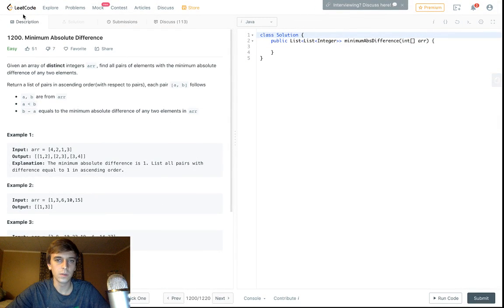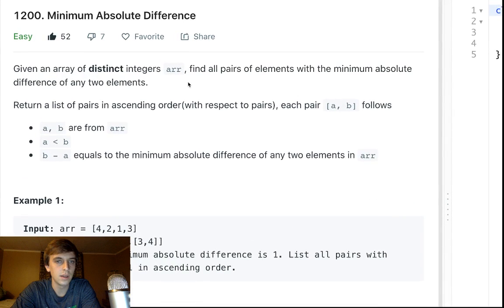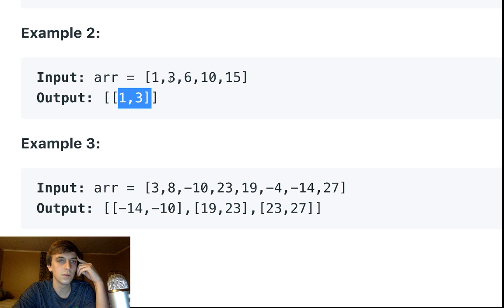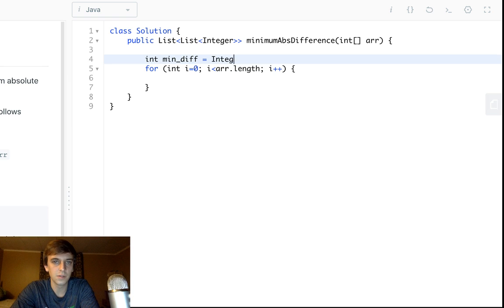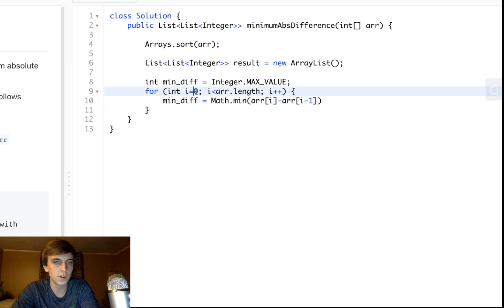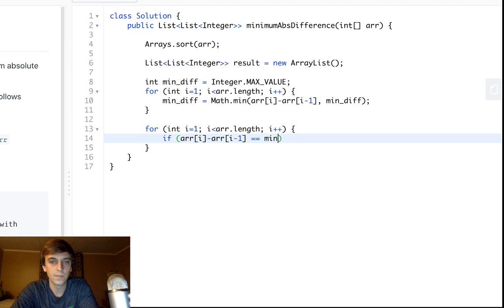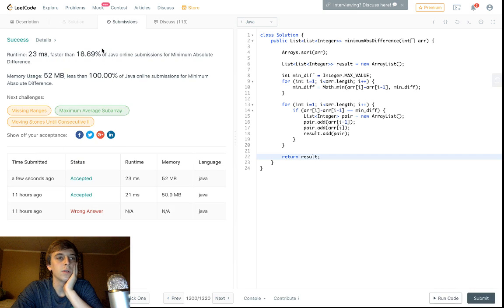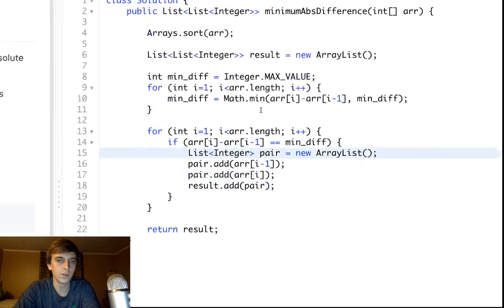LeetCode 1200. Minimum Absolute Difference (Algorithm Explained)